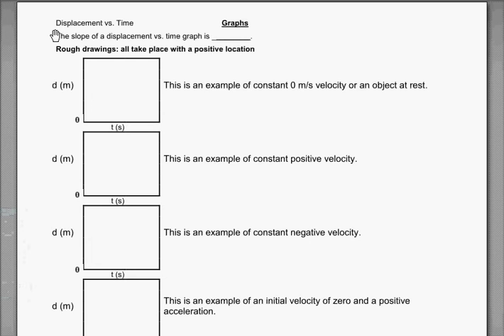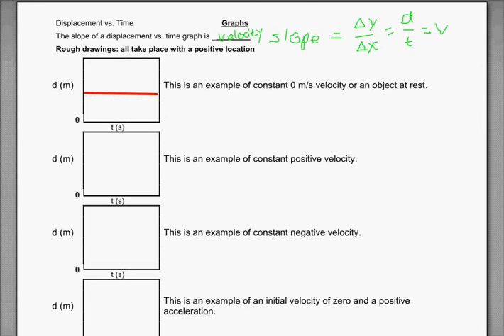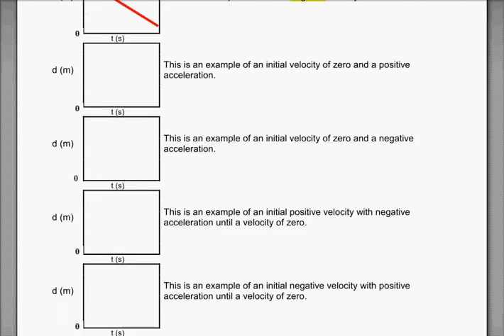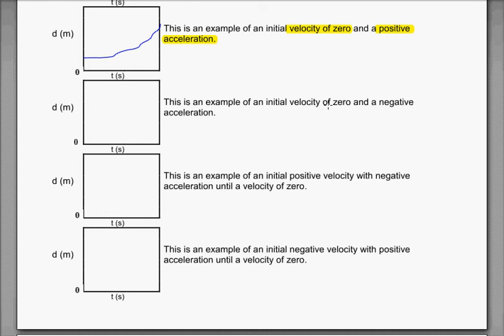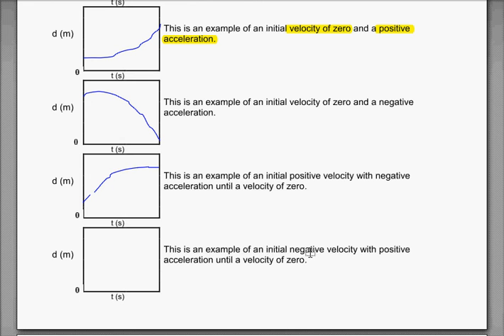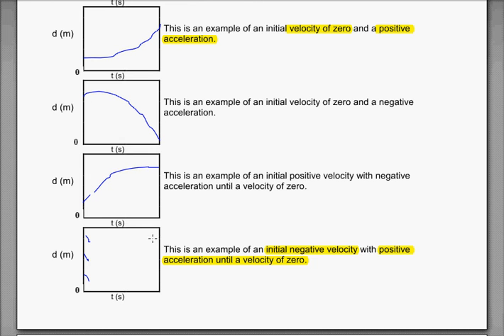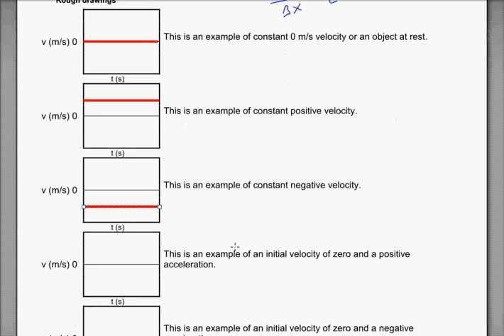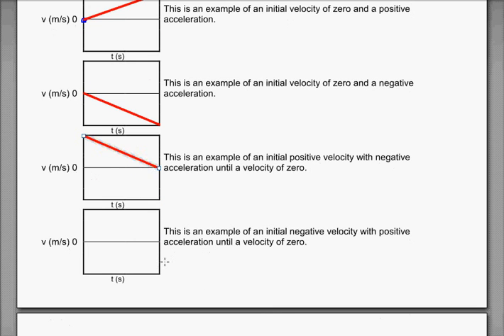Great Graph Worksheet